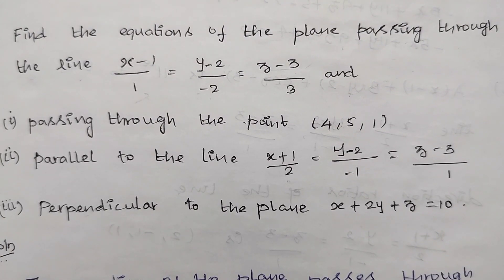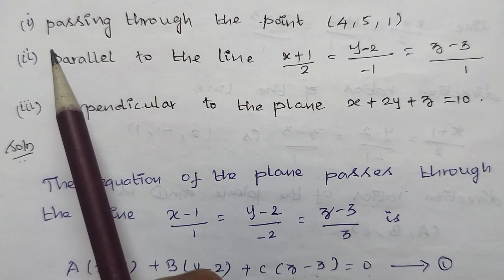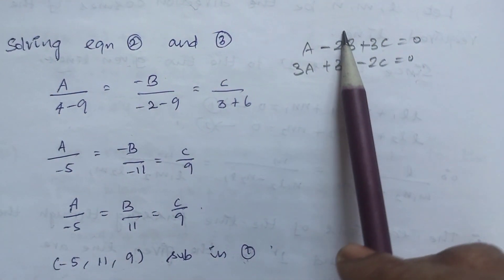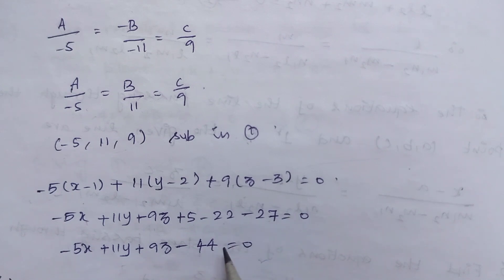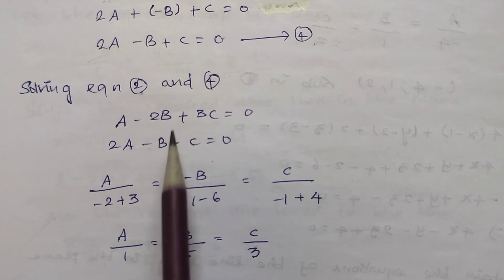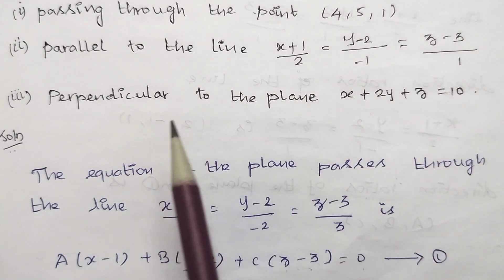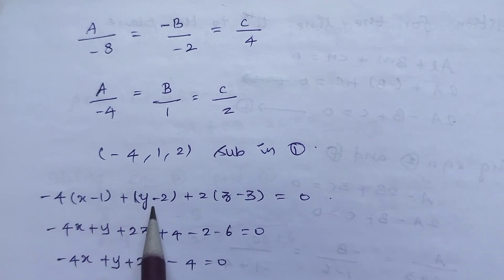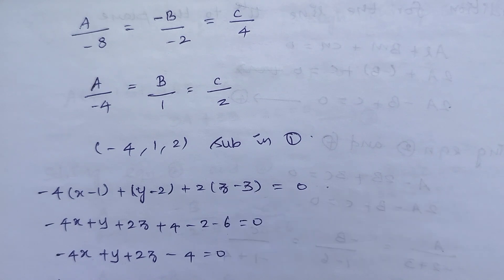Important problem | Equation of the plane containing the line | Problem 4 | Straight Line | #15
In this video I have explained the important problem
Find the equations of the plane passing through the line x-1/1 = y-2/-2 = z-3/3 and (i) passing through the point (4,5,1)
(ii) parallel to the line x+1/2=y-2/-1=z-3/1
(iii) perpendicular to the plane x+2y+z=10.

Find the image of the point P (2,3,5) in the plane 2x+y-z+2=0 | Lec #6 | Analytical Geometry of Three Dimensions | In Tamil

Find the image of the line x-1/3 = y-3/5 = z-4/2 in the plane 2x-y+z+3=0 | Straight line | Lec #7 | In Tamil

The intersection of two subspaces of a vector space is a subspace | In Tamil |Linear Algebra

The union of two subspaces of a vector space need not be a subspace| In Tamil | Linear Algebra

Vector Space Homomorphism| Kernel of T| Kernel T is a subspace of U | In Tamil | Linear Algebra

If T is a homomorphism of U onto V with kernel W, then V is isomorphic to U/W | In Tamil| Linear Algebra

S is contained in T implies L (S) is contained in L (T), L(SUT)= L(S)+L(T), L(L(S)) = L(S) | In Tamil | Linear Algebra

If V is finite dimensional over F then any two bases of V have the same number of elements

Dual Space| Dual Basis| if v is not equal to 0 then there is an element f belongs to V s.t f(v) is not equal to 0

For any doubts kindly give your comments below